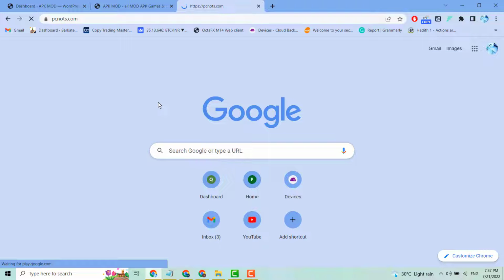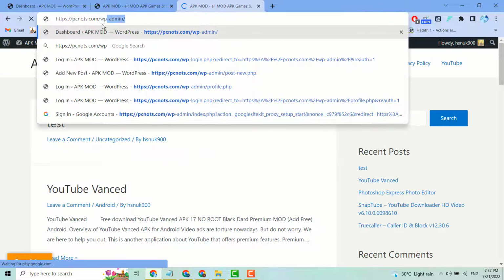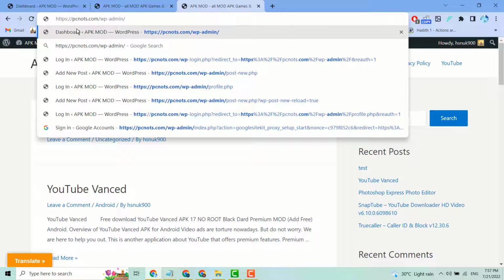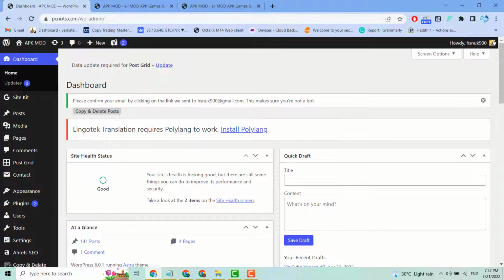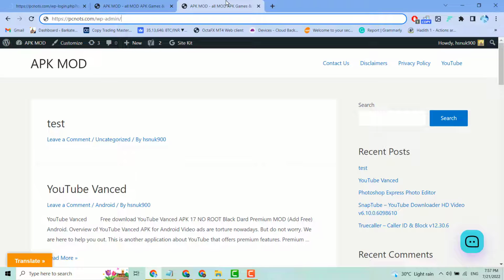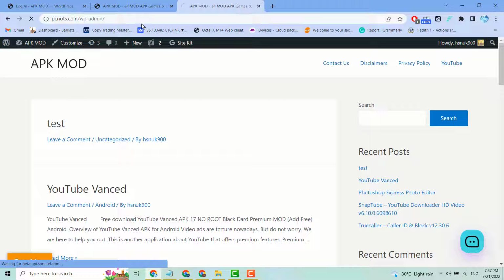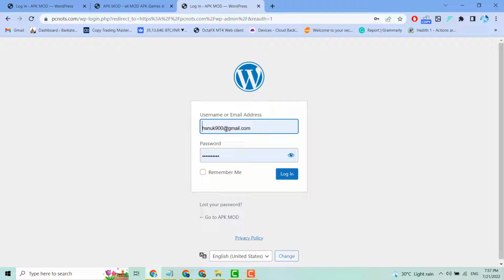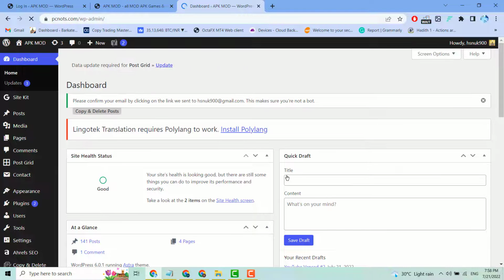How to Login to WordPress